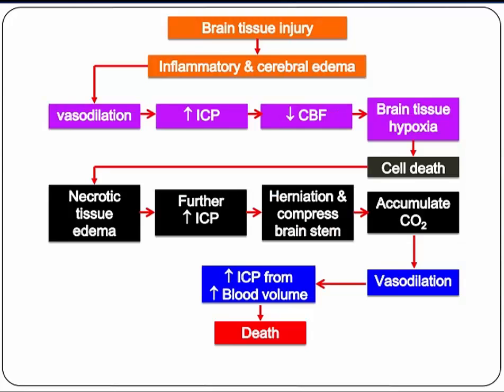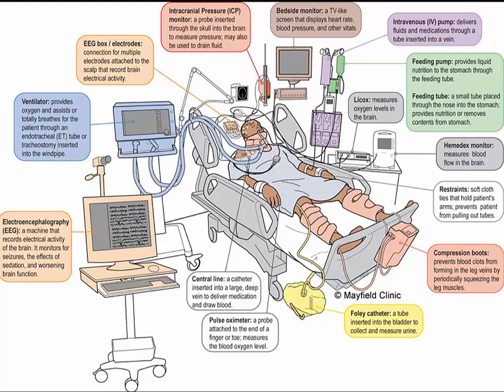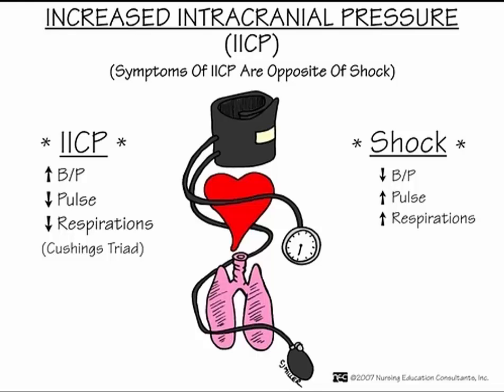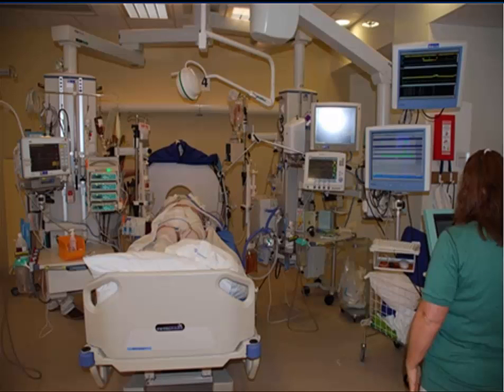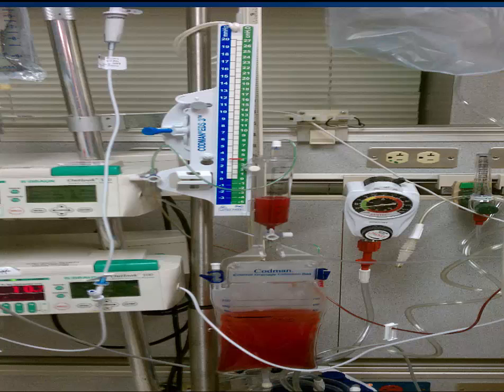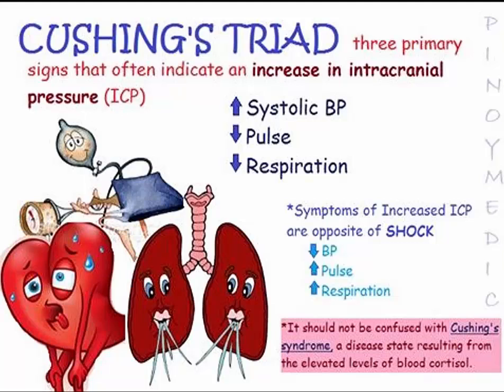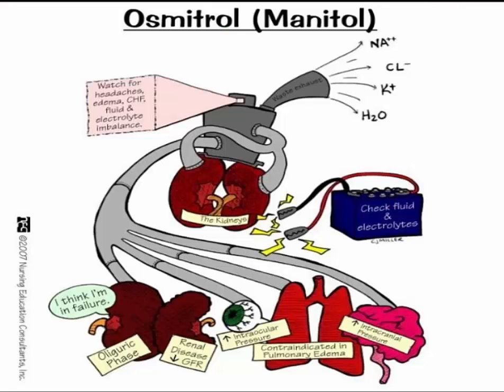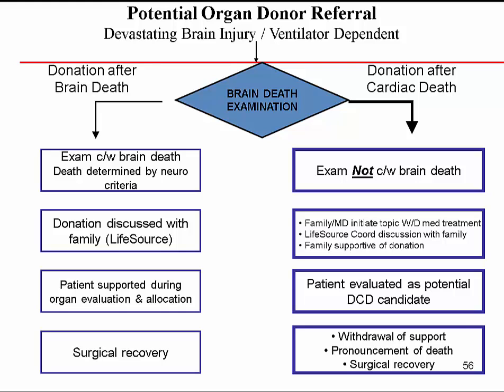Neuro - Critical Care